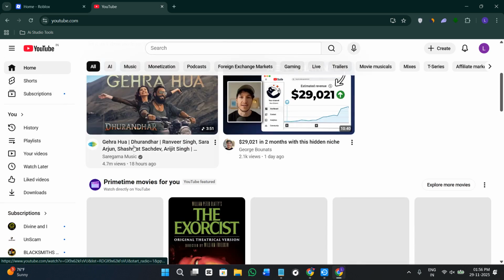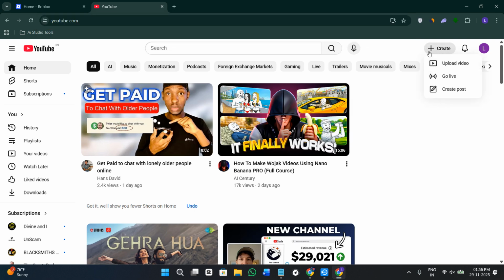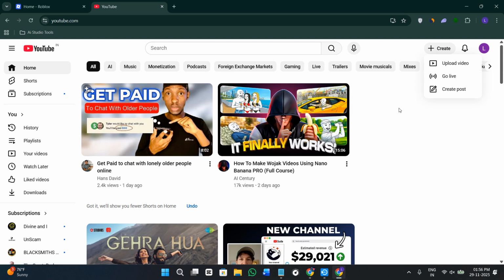YouTube Big Update! Image to Video Feature Added | Full Tutorial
Want to stay up-to-date with the latest YouTube changes? In this video, I’ll show you how to use the new Image-to-Video feature added by YouTube. Learn how to convert images into engaging videos directly on the platform, making content creation easier than ever. This tutorial is perfect for creators looking to streamline their workflow and create short-form videos quickly.